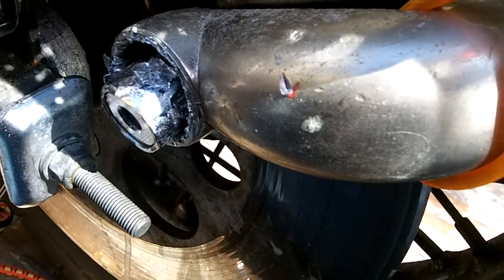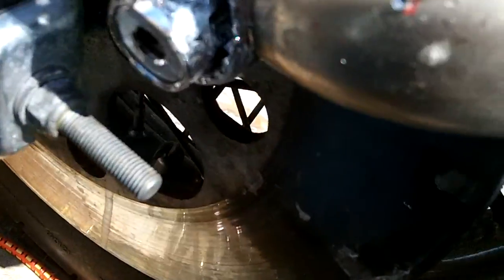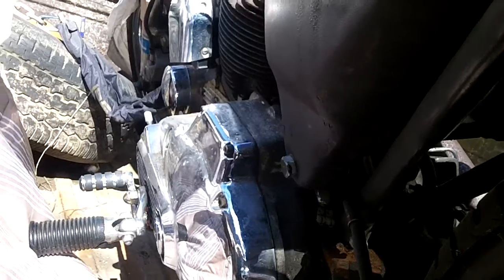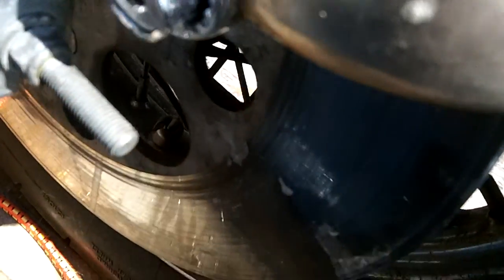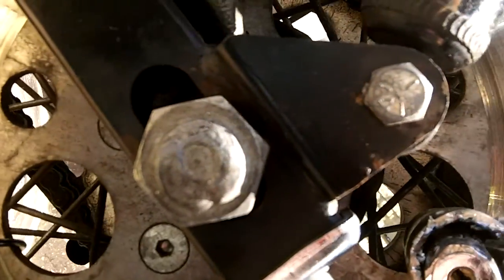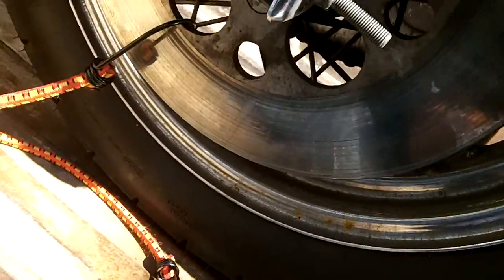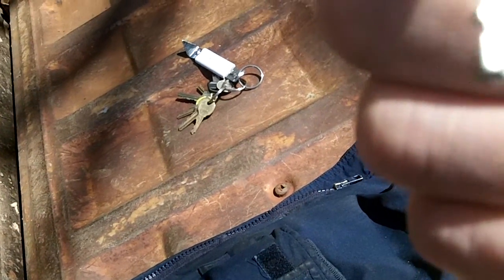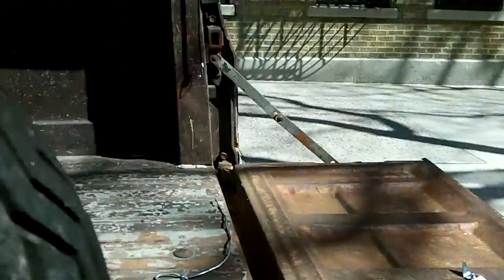Brute force destruction of an Onguard Disc lock 01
I had to remove a broken disc lock and these tow videos show how I did.